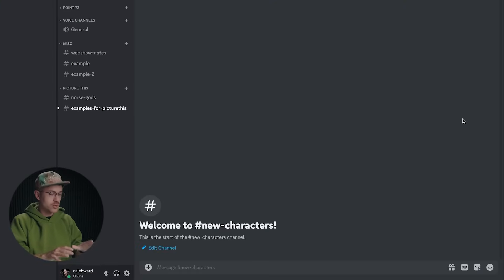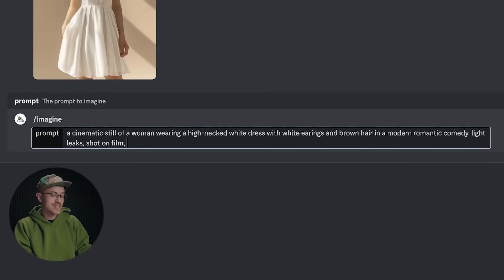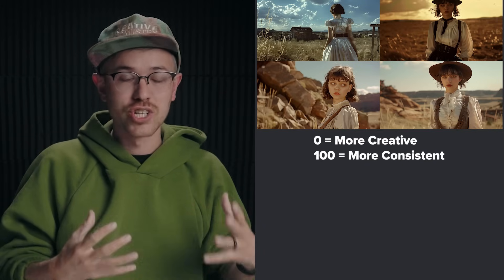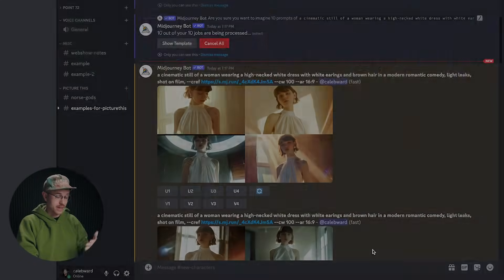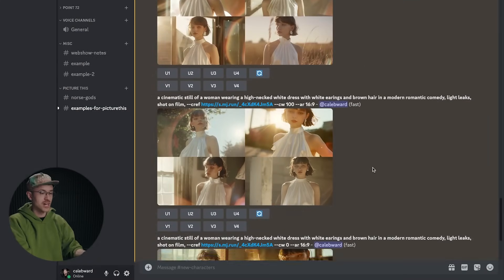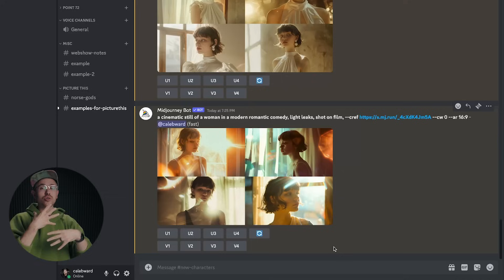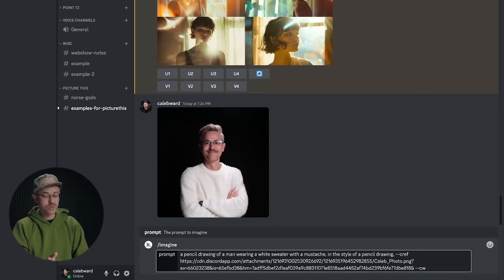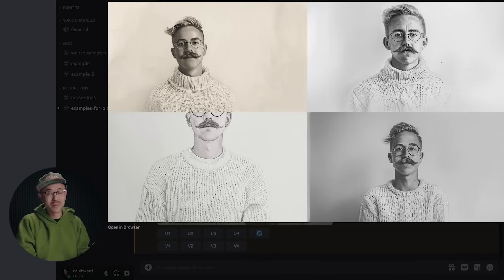HUGE Update: Create Consistent Characters in Midjourney (Easy Tutorial)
In this video tutorial, I'll show you how to create consistent characters inside Midjourney.
The Code used in the Tutorial:
--cref (image link)
--cw 0-100
0 = More Creativity
100 = More Consistency

0:00 Welcome
0:12 Getting Started
1:43 Breaking Down the Code
2:35 My Favorite Midjourney Hack
3:27 More Creativity with Consistency
3:57 Tips for Different Clothes
4:52 Creating Myself
5:46 An Important Lighting Tip
6:38 My Final Thoughts